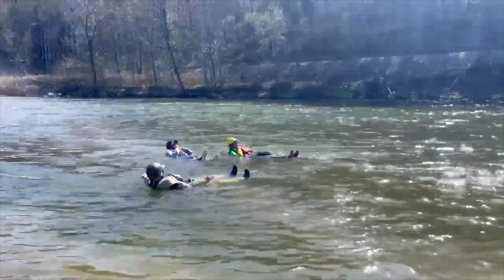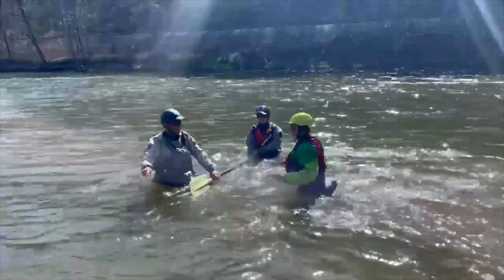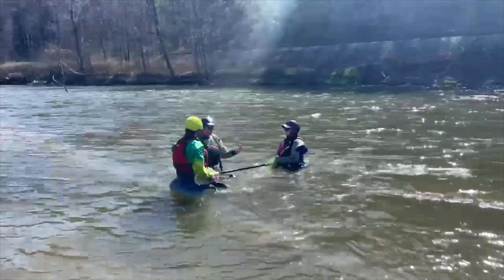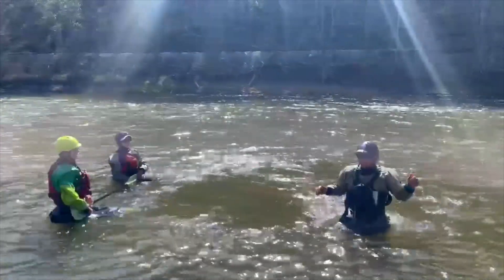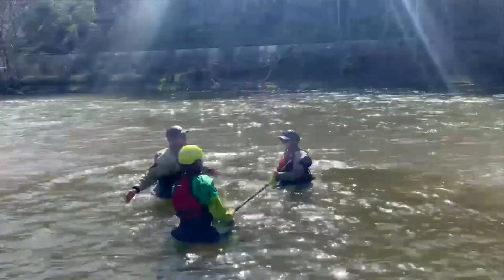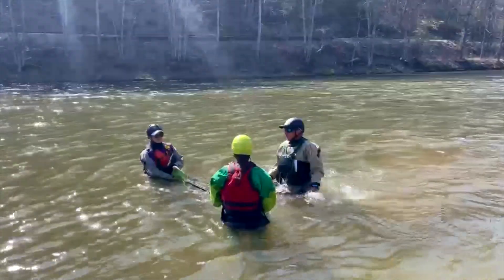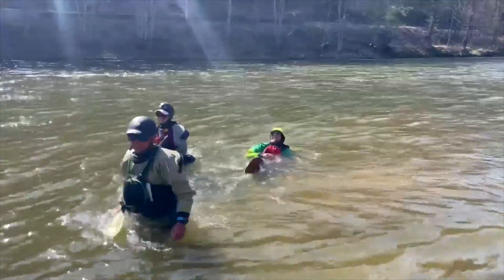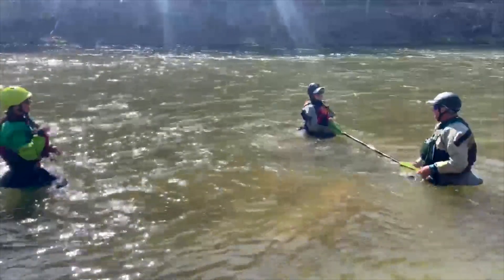ACA River Swimming Demo